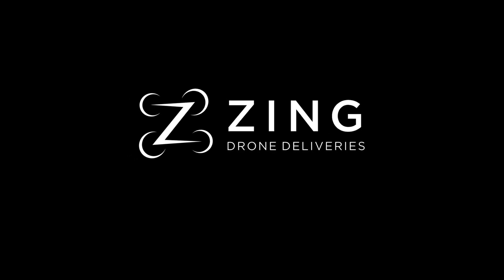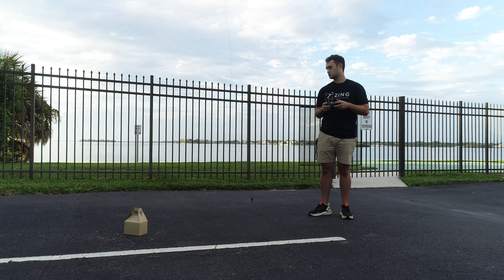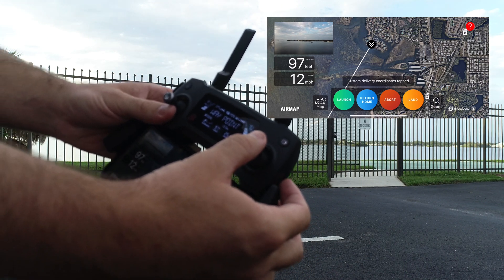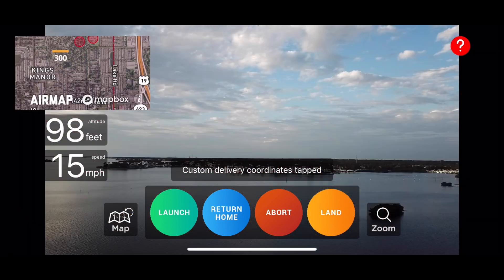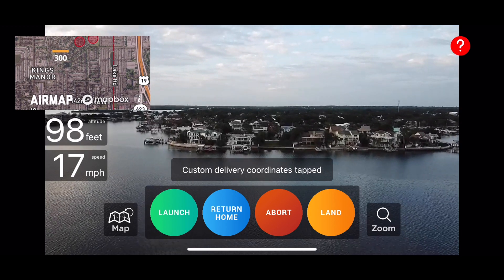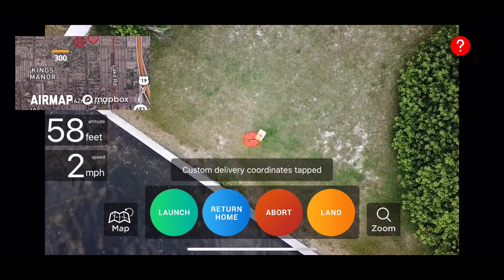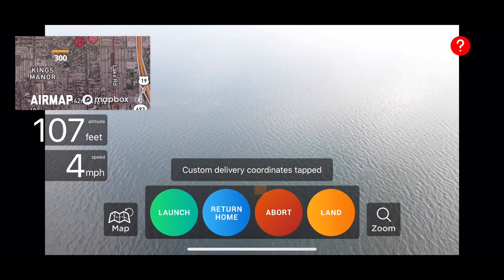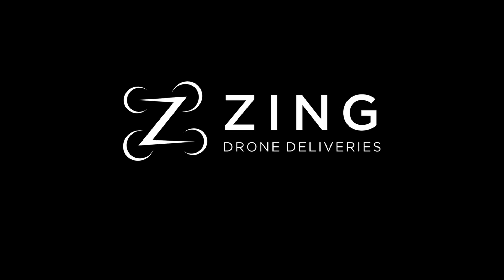Zing Pilot App Tutorial - Autonomous Drone Delivery With DJI Drones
Making deliveries with your DJI drone has never been easier. Just tap a spot on the map to select your custom delivery coordinates. Your drone will take off, fly to, and descend at the drop-off location autopilot. You just have to make the final descent to safely drop off the package. Deliver anything you want with Zing Pilot.

Our integration with AirMap prevents pilots from flying over schools, prisons, hospitals, national parks, and more. The app also prevents pilots from flying into any controlled airspace. We are happy to help provide data about our flights to AirMap and to help them build a robust UTM platform.

Compatible with:
• DJI Mavic Pro, Mavic 2 Zoom/Pro/Enterprise, Mavic Air
• DJI Phantom 4 Normal/Advanced/Pro/ProV2
• DJI Phantom 3 Standard/4K/Advanced/Professional
• DJI Inspire 1 X3/Z3/Pro/RAW, Inspire 2
• DJI Matrice M100/M200/M210/M300/M600
• Anything with the DJI A3 Flight Controller

Feature highlights:
• Full FPV video features.
• Tap custom coordinates on the map to lock in coordinates for your delivery.
• Work with restaurants! Tap the customer's marker to deliver straight to their location.
• See all of the local delivery requests on the map, along with what they are requesting.
• Adjust the direction and speed of the drone while remaining on the pre-defined flight path.
• Machine learning and computer vision technology for precision landing on our custom Zing landing pad.
• Convenient abort button to avoid any accidents.

Pilot Guide:
1. Connect your phone to your DJI device's controller.
2. Tap a custom location on the map or tap a local delivery.
3. Tap Start Flight to begin autopilot and open the live camera feed.
4. The drone will takeoff on autopilot immediately.
5 The drone will ascend directly to 30 meters on autopilot.
6. The drone will travel to the drop-off location on autopilot.
7. The drone descends to 5 meters at the drop-off location on autopilot.
8. The pilot resumes manual control and lowers the delivery down to the recipient.
9. The pilot taps "Return Home" to return home on autopilot in the same fashion that it left.

Pilot Tips:
• You can use the controls to rotate and adjust the speed of the drone during autopilot while remaining on the same flight path.
• You can tap "ABORT" at any time on the live camera feed to resume manual control.